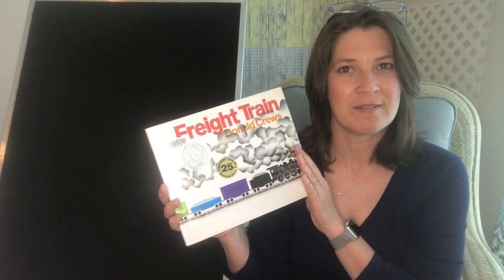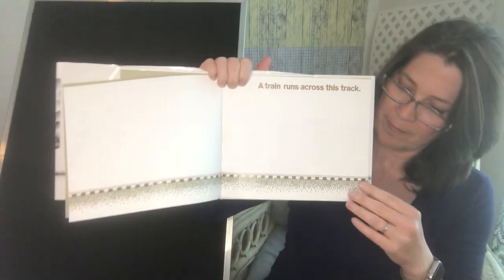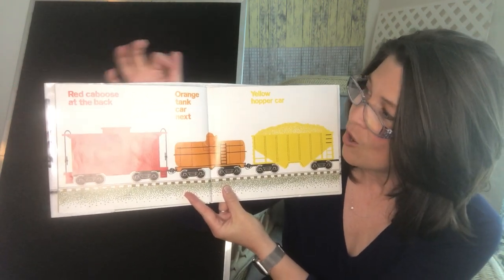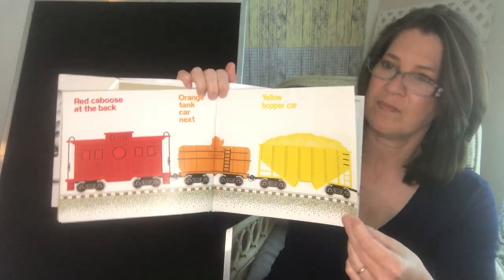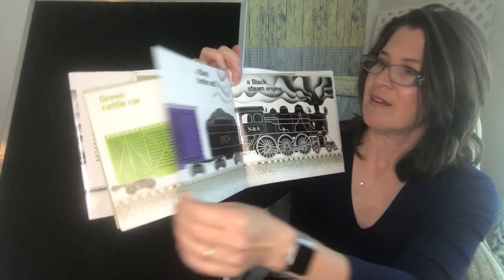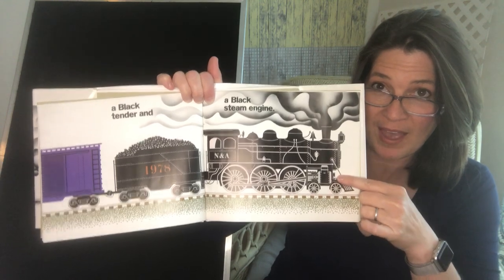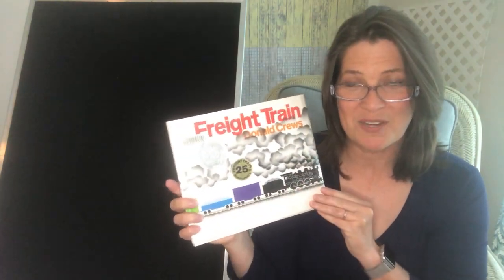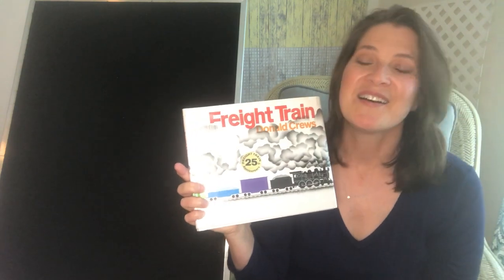Miss Jen Reads: "Freight Train," by Donald Crews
Miss Jen reads a favorite story time train book, "Freight Train," by Donald Crews.